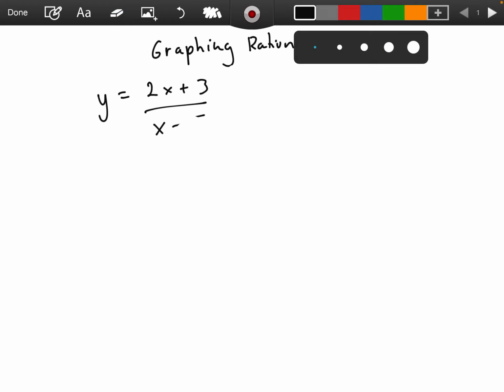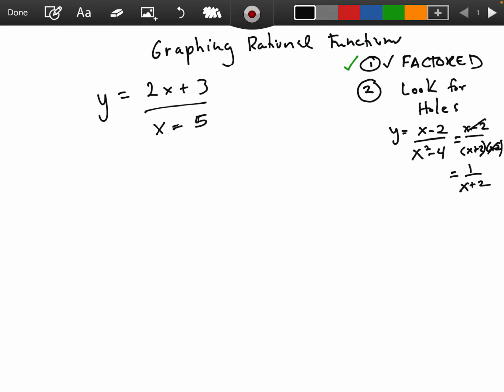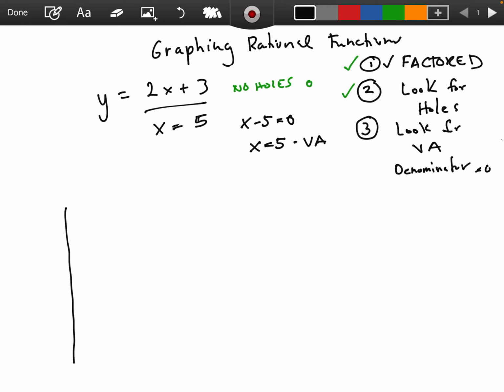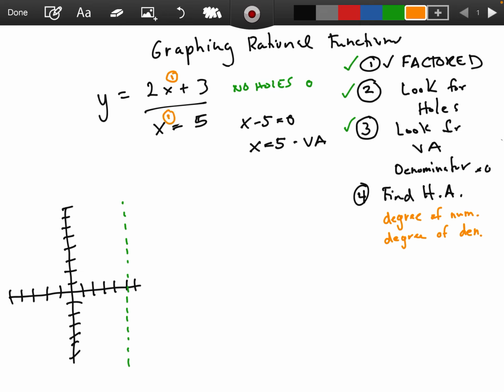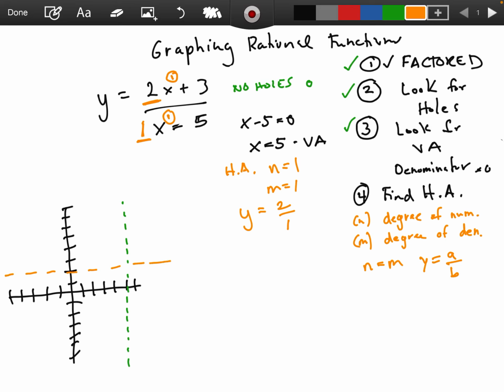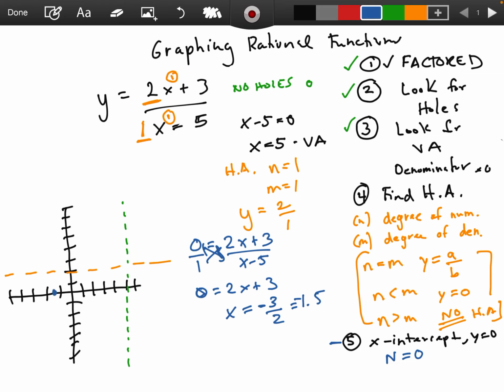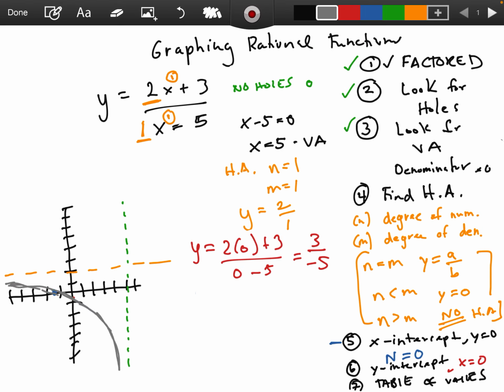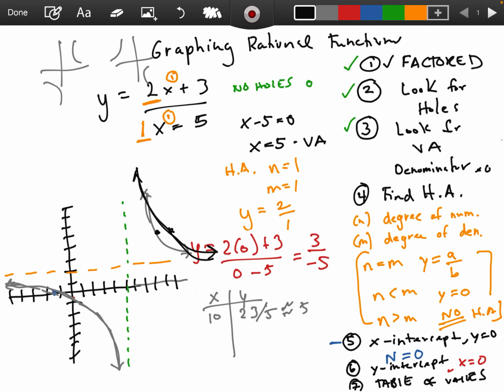Graphing rational functions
Here is a first example